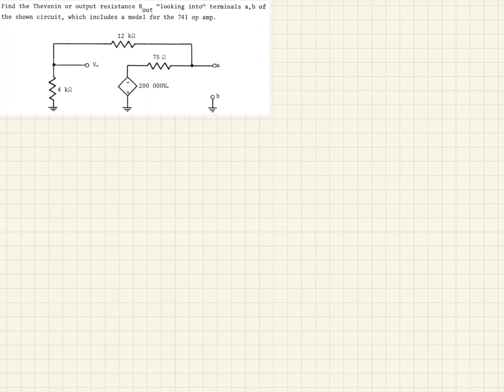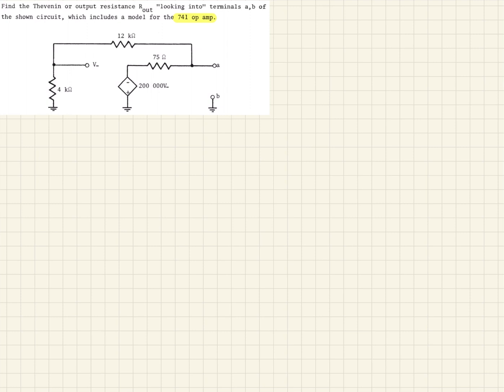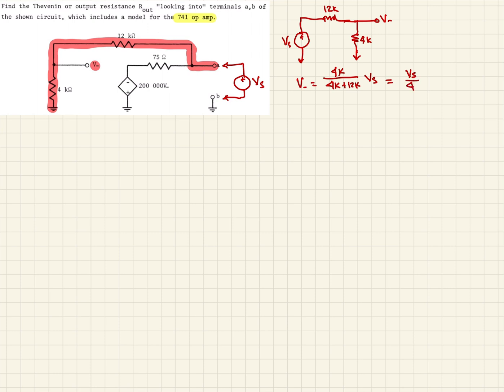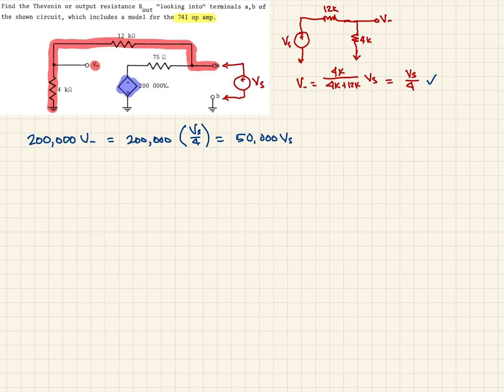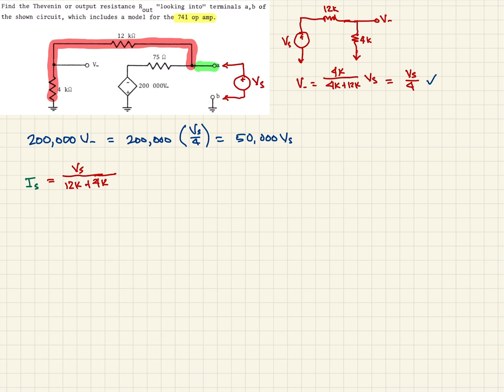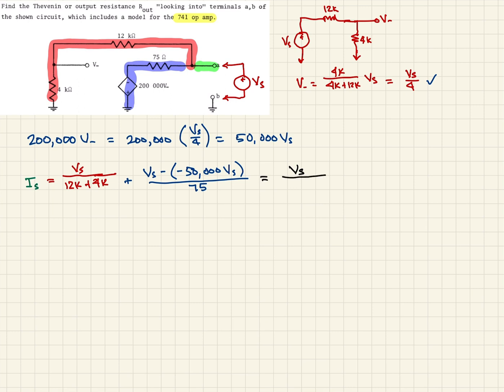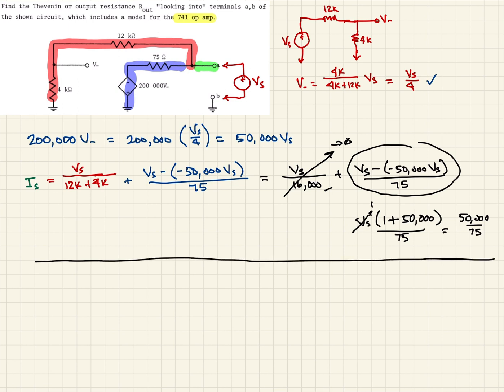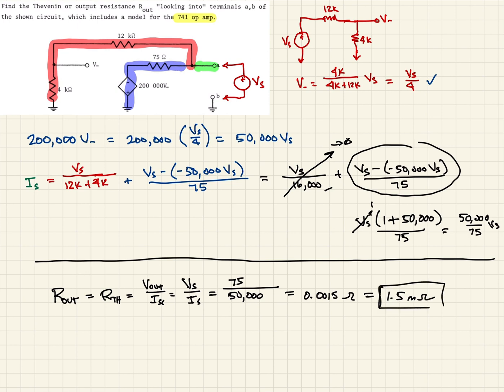Networks Problem Solver: Thevenin & Norton Analysis - Solving for Op Amp Output Resistance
In this example we are given a simple model for a non-ideal op-amp and we are asked to use Thevenin analysis to determine what the output resistance is for the circuit.